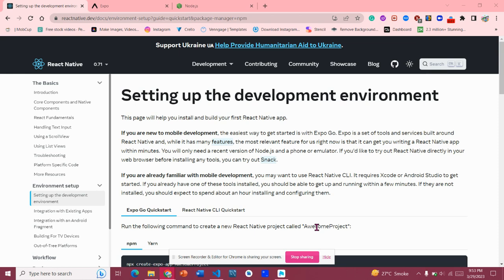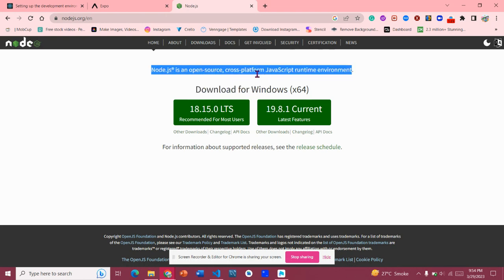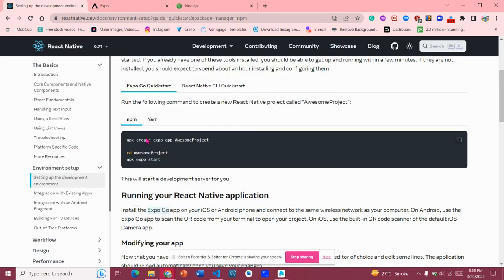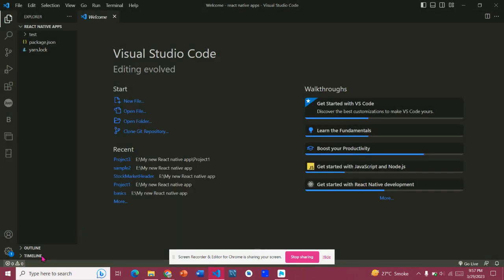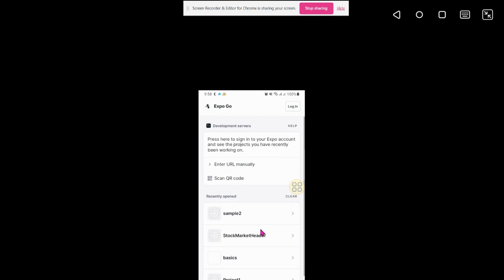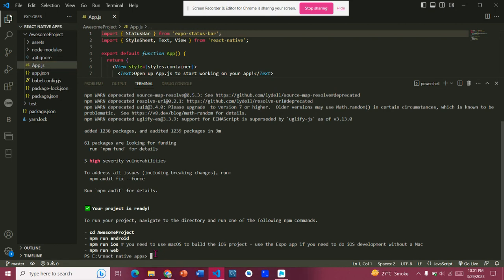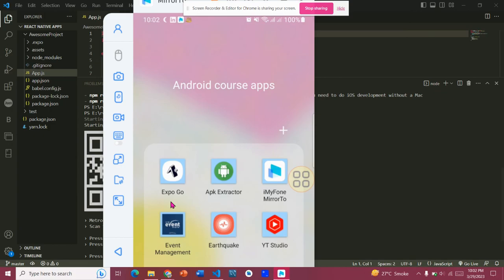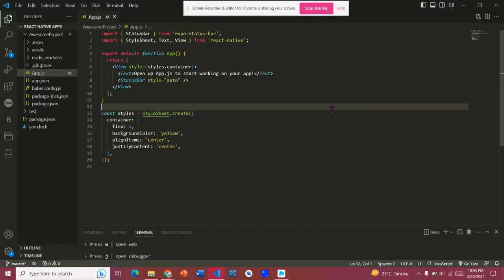Getting Started With React Native | Environment Setup